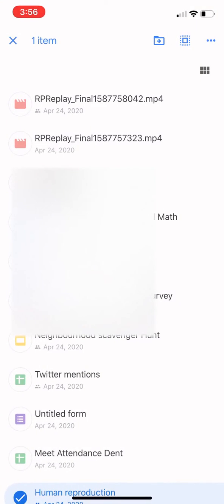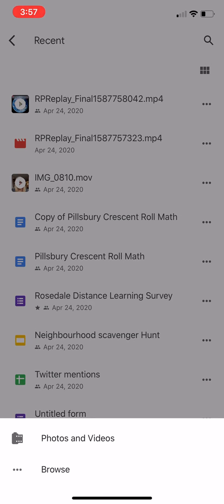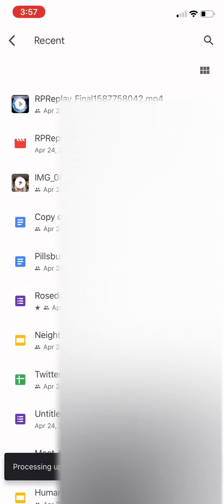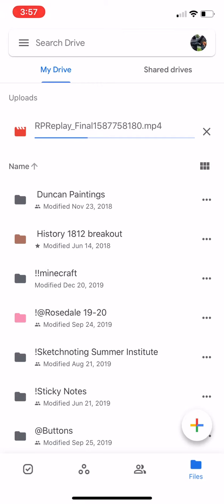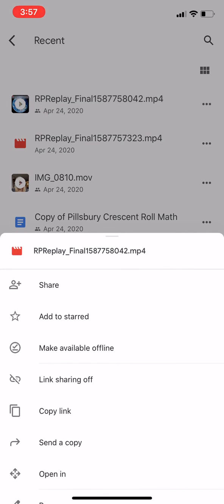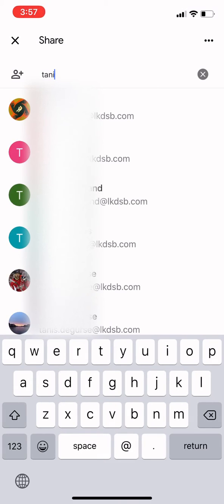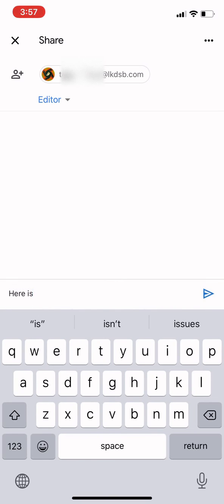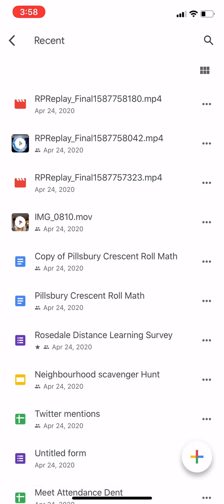How to add a video from your iPhone to Google drive and share it.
A video explaining how to transfer stuff your iPhone to Google Drive and share it.

Upload & view files
On your iPhone or iPad, open the Google Drive app.
Tap Add.
Tap Upload.
Find and tap the files you want to upload. To upload photos or videos, tap the photos and videos you want and tap Upload.
Find uploaded video and share it to another Gmail account.